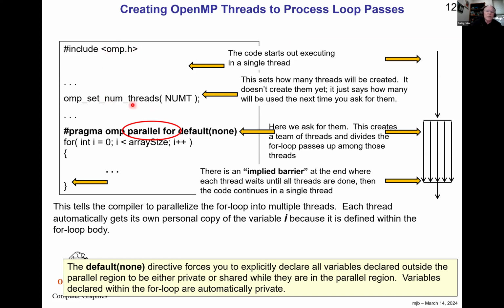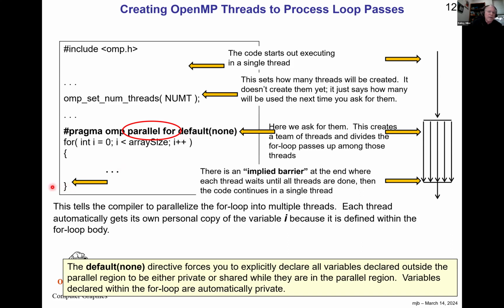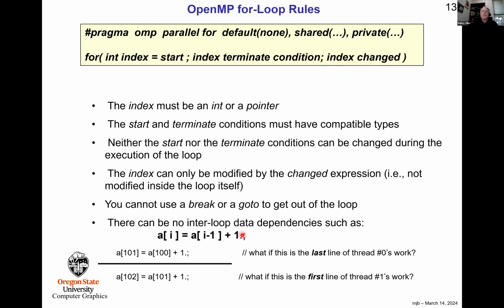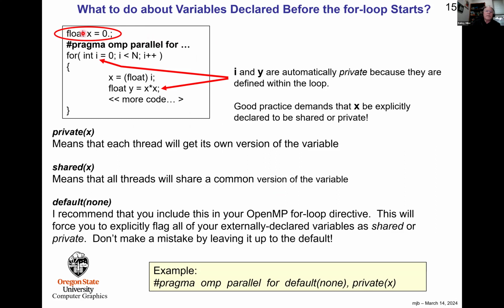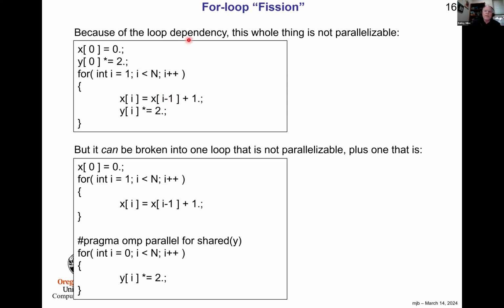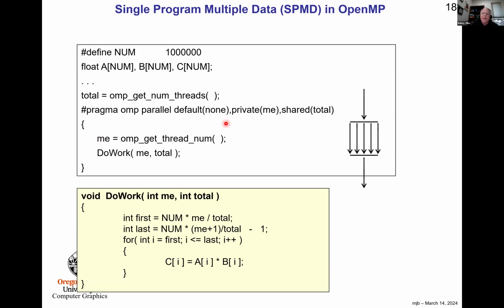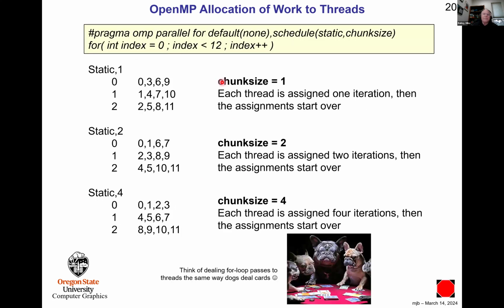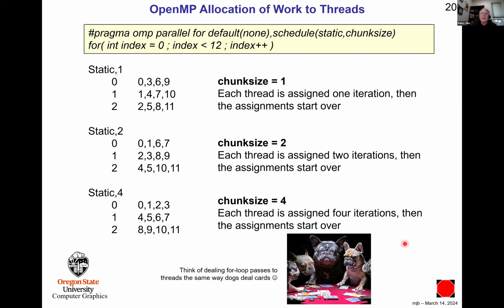2 2 2024 CS475 575 OpenMP B HD 1080 WEB H264 4000